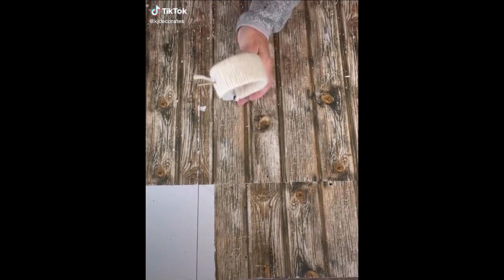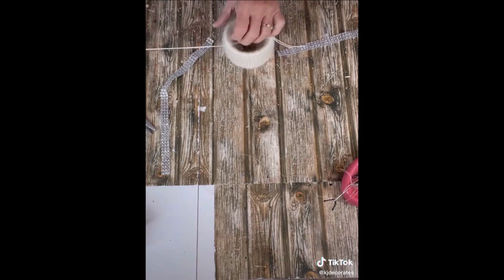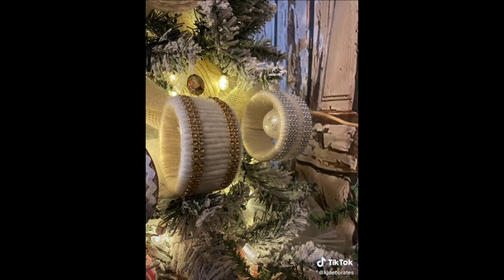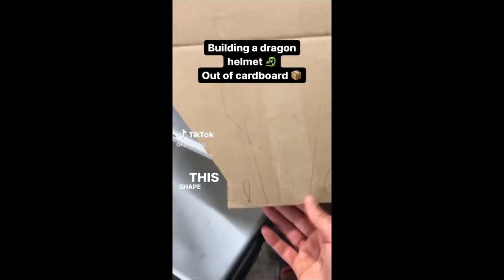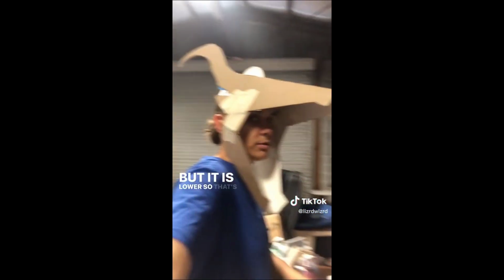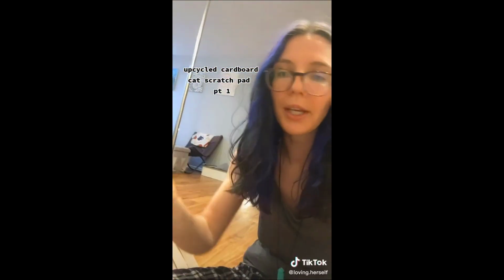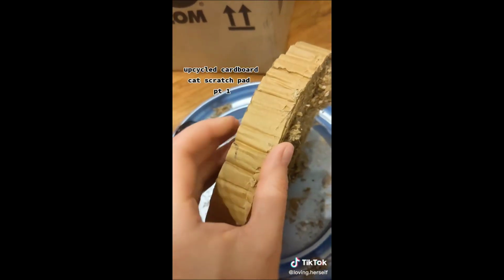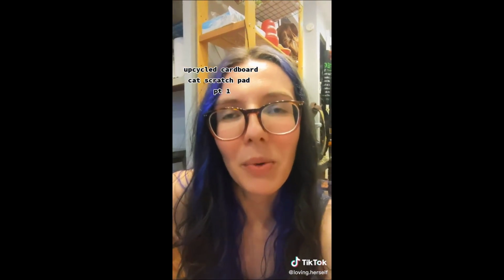CARDBOARD CRAFTS 🪄 Cute DIY TikTioks 📦 TikTok Compilation #1